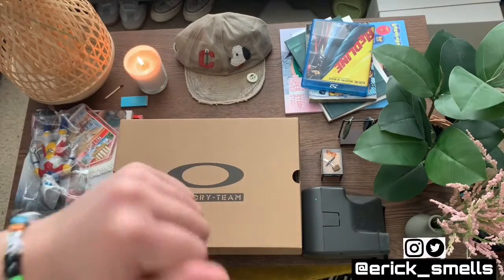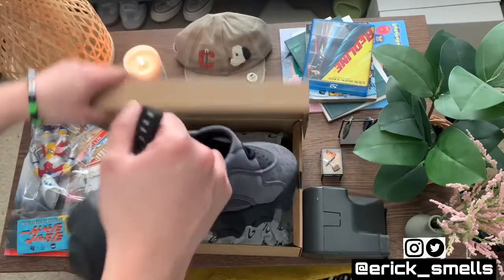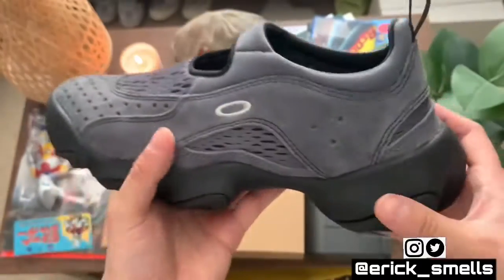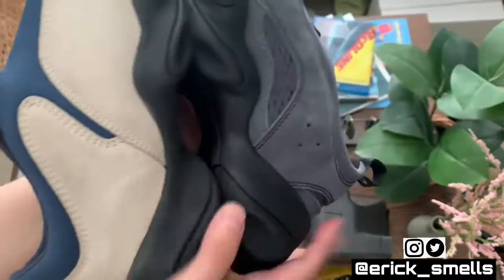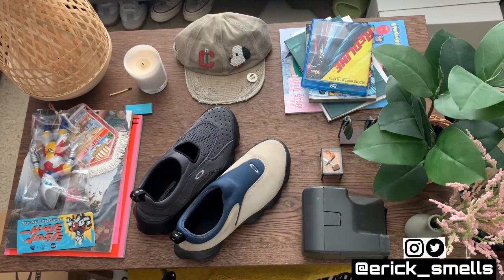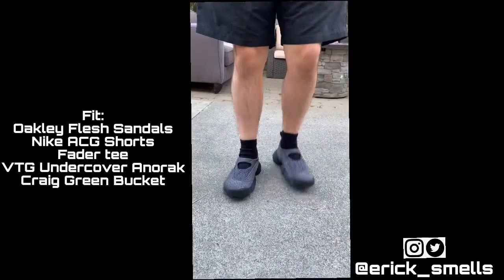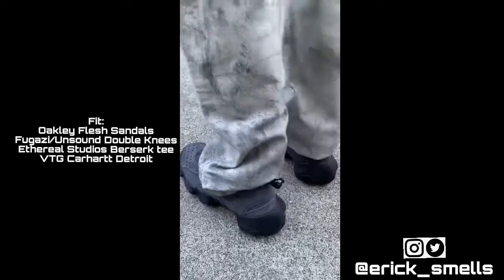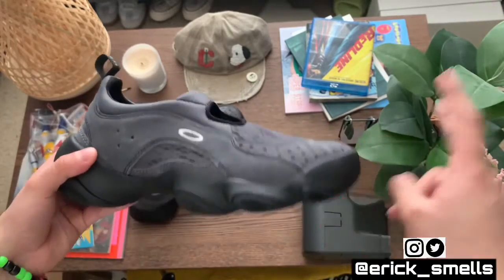Oakley Factory Team Flesh Sandals Review 🛠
For todays video, I wanted to review my new Oakley Factory Team Flesh sandals!

Curious about these? Peep the video!

What do y’all think about these? 🤔